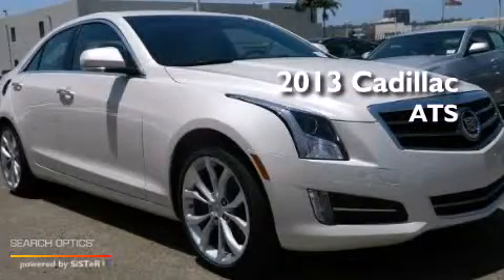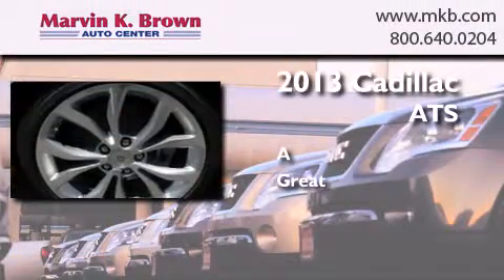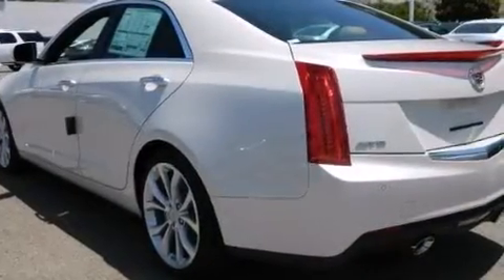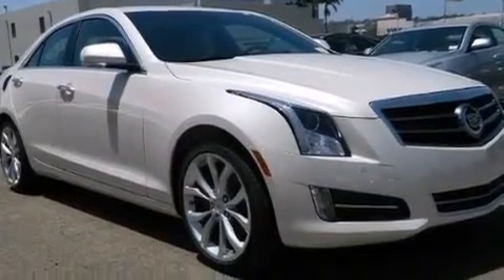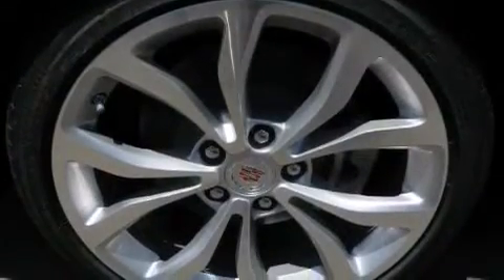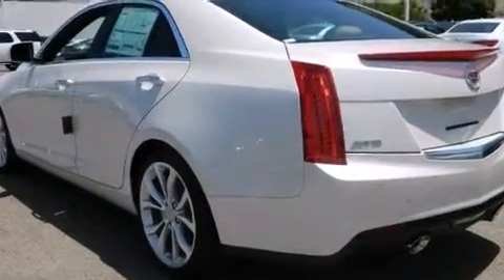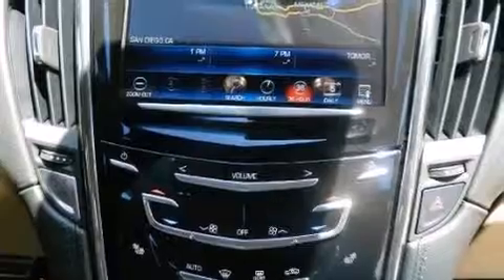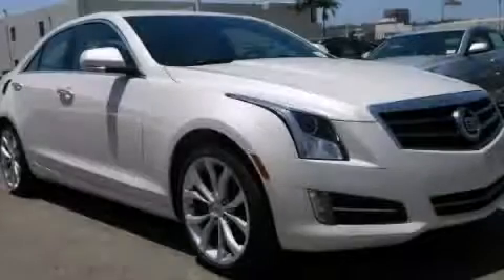2013 Cadillac ATS San Diego CA 92108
We have been honored to serve the San Diego CA area , we promise that your experience at our dealership will exceed your expectations ! Year : 2013 Make : Cadillac Model : ATS Engine : V6 Flex Fuel 3.6 Liter Trans . : 6-Spd Automatic Exterior : White Diamond Miles : 5 Interior : Caramel Stock : 313417 Marvin K Brown San Diego 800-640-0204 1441 Camino Del Rio San Diego , CA 92108